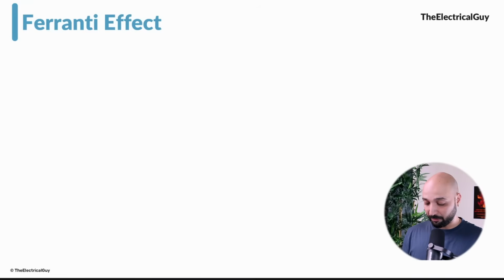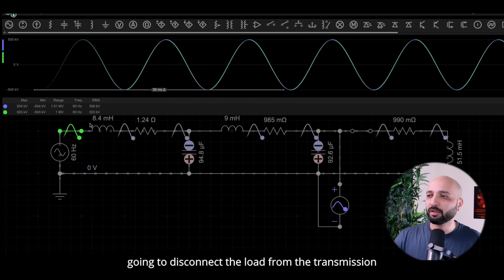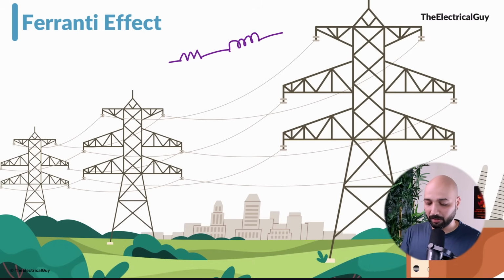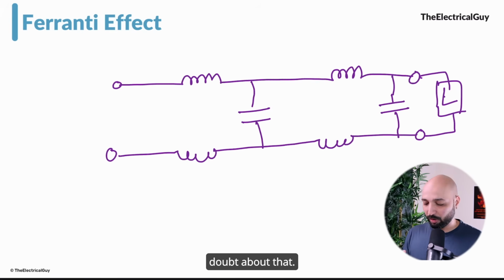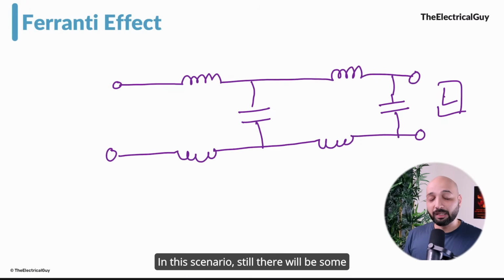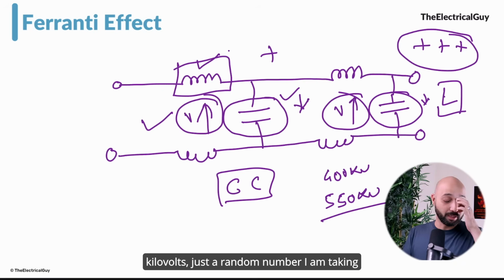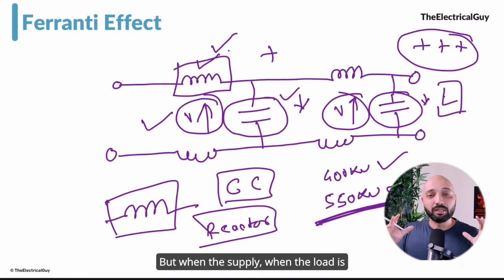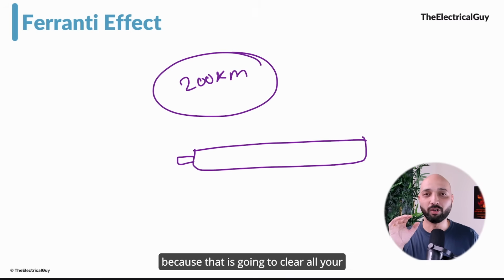Ferranti Effect | Why Receiving End Voltage Rises | TheElectricalGuy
Understand what is ferranti effect in power system and what is the cause of ferranti effect. You'll also understand how ferranti effect can be reduced. What causes voltage rise at the receiving end? This explanation is beginner friendly.

👩🏻‍💻 Courses Designed by me ➜ courses.theelectricaalguy.in

📚 Technical Books that I recommend -

Electrical Machines, Drives And Power Systems
Switchgear Protection and Power Systems
Transmission and Distribution Electrical Engineering
Electrical Power Systems Quality
Basic Electrical Engineering

Hi, I’m Gaurav Joshi – an electrical engineer, teacher, and content creator with over 8 years of experience in the switchgear industry. I’ve had the privilege of working with renowned companies like Siemens and am currently with Schneider Electric. In my free time, I focus on creating valuable content for a growing community of 200k+ followers and teaching online to over 4k students worldwide.